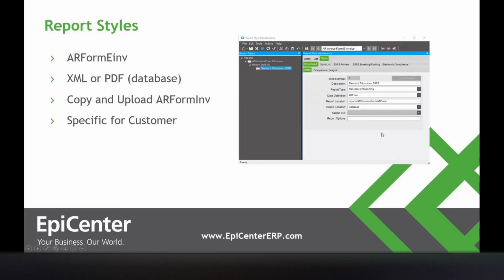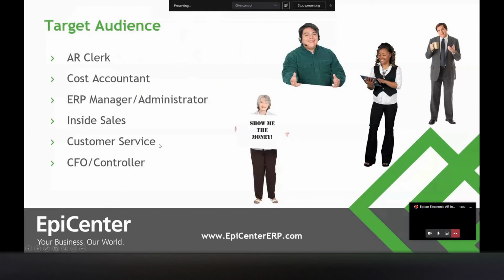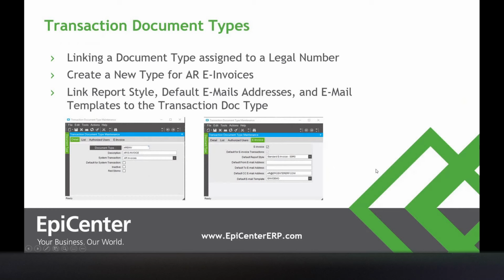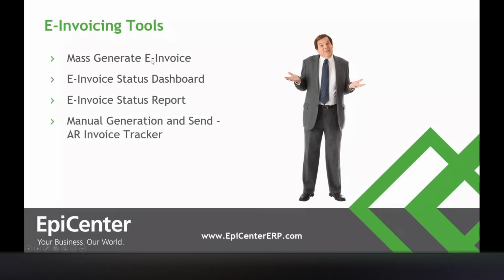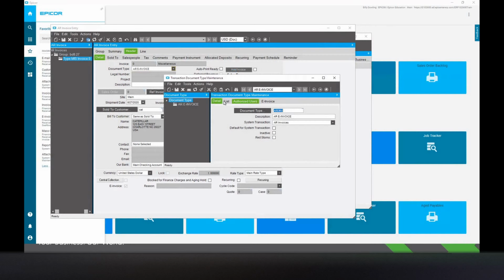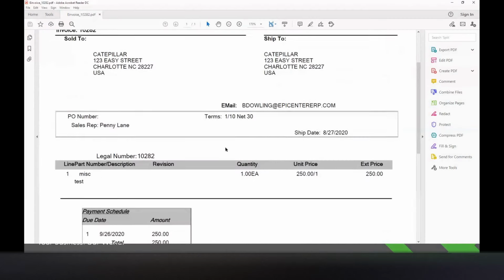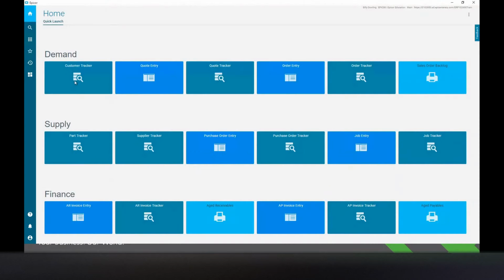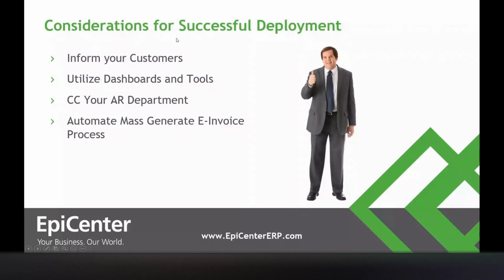How to use Electronic AR Invoicing in Epicor? ​Come learn with EpiCenter! | August 27, 2020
Electronic (AR) Invoicing streamlines the process of sending bills to your customers. Many Epicor AR professionals spend a considerable amount of time mailing, or emailing their customers’ bills. This is a tedious process that, in the past, could only be automated using a BPM. Epicor acknowledged this agony and released Electronic AR Invoicing in release 10.2.500.

Now with a mostly quick and painless set up and configuration, accounting professionals can generate and email bills directly through Epicor without opening their email application, or touching an envelope. Electronic invoices can be attached to an custom email template set up in your environment, and emailed to the customer contact on file without the need to leave your favorites menu. This functionality can be specific for customer and the Epicor developers provided a system report and dashboard to manage these e-invoices.

On August 27, 2020, EpiCenter hosted a webinar on Electronic AR Invoicing. Some highlights from the webinar include:
-AR Invoices e-mailed directly from the Epicor Application (Individually or Mass Generated)
-Custom E-mail templates to accompany the attached AR Invoice
-System Dashboards and Reports to track the status of the invoices
-Setting the invoices up to be Customer Specific
-Eliminating the old way of creating a BPM to process these invoices
-No more stamping and sending invoices by mail